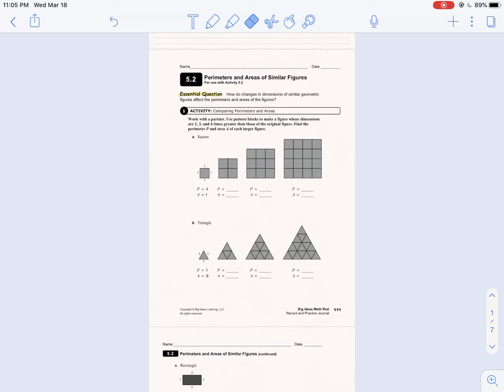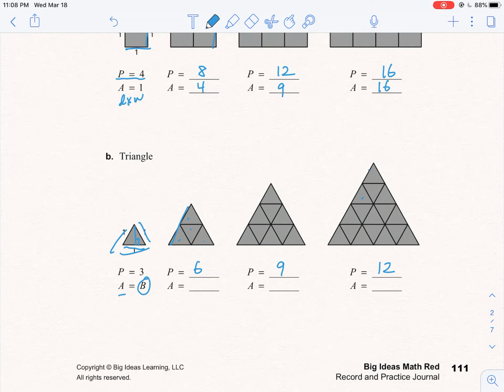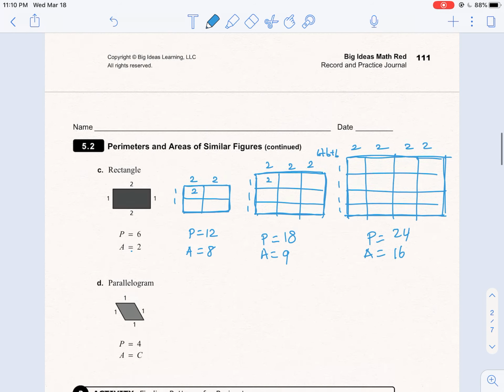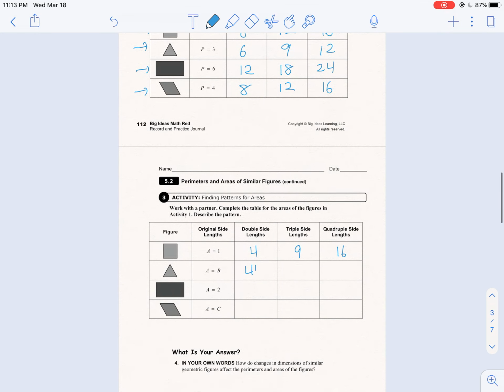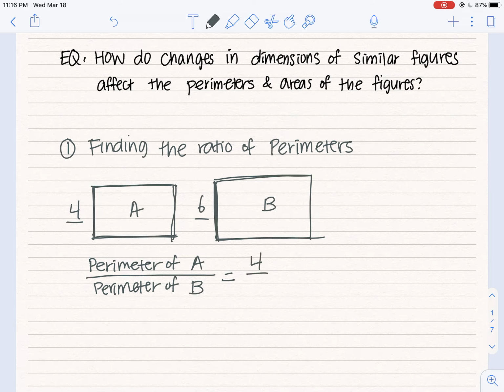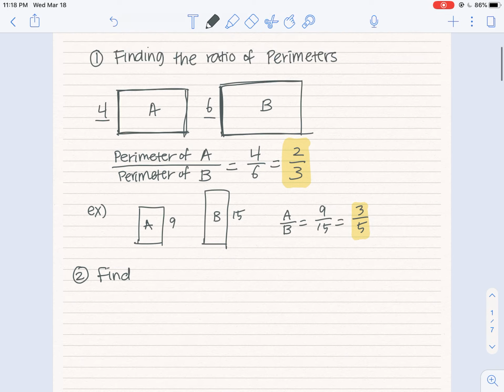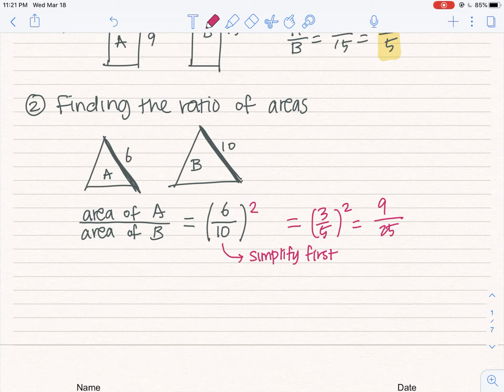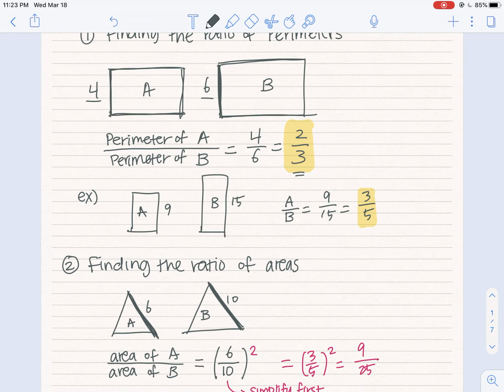Math 7 Lesson 5.2